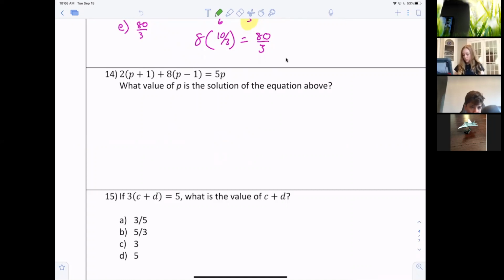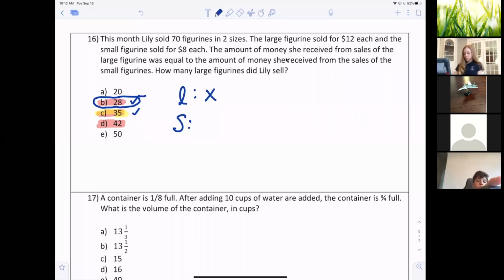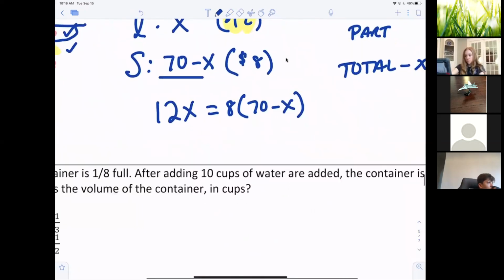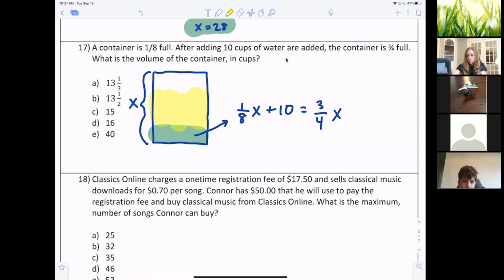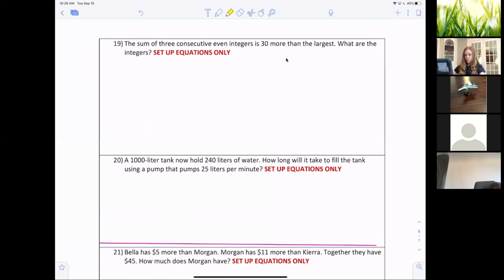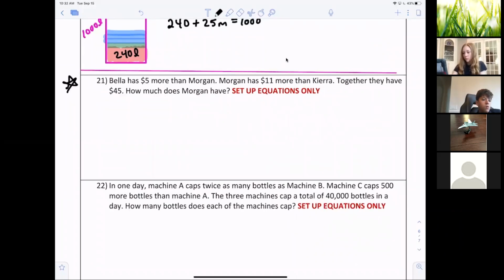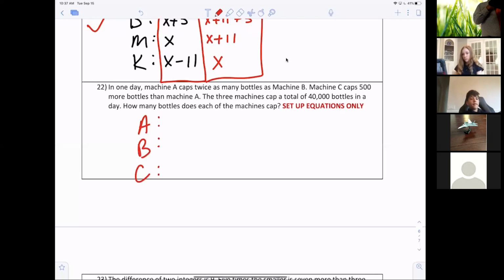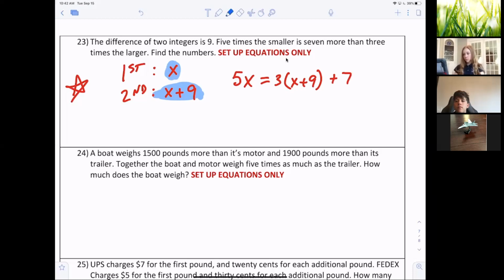ALGEBRA 1 SAT/ACT day 2